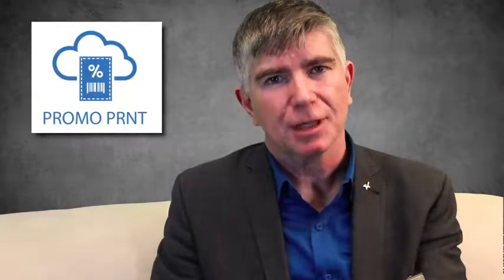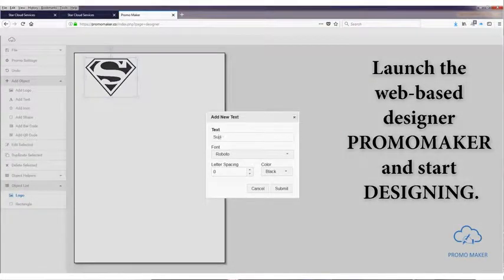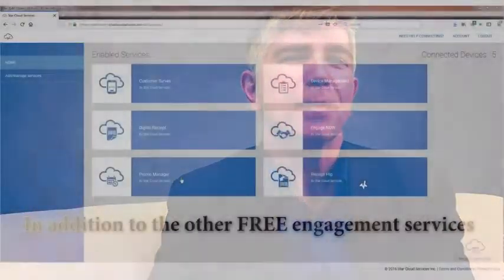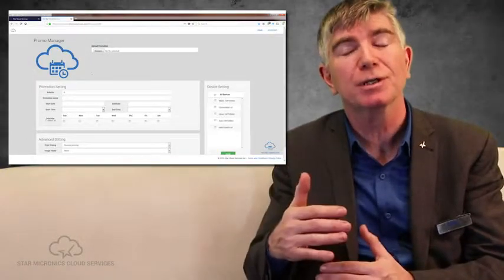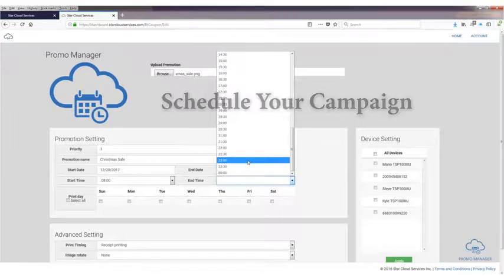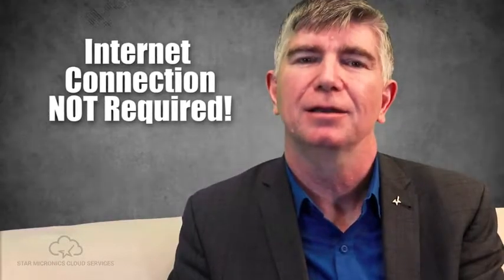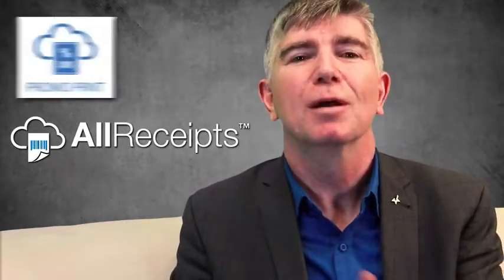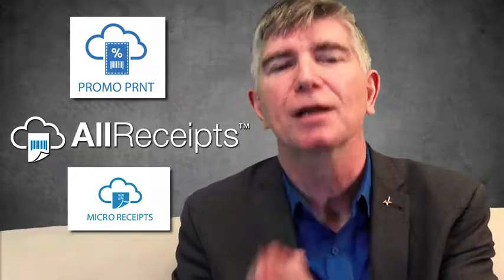Star Micronics mC Print3 3 inch Ethernet LAN USB Thermal POS Printer with CloudPRNT, Cutter, and E